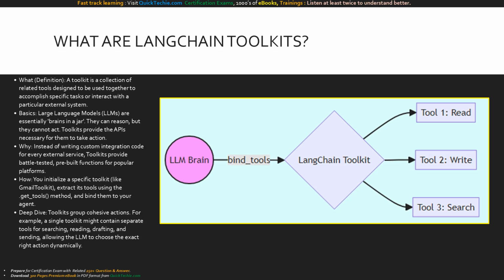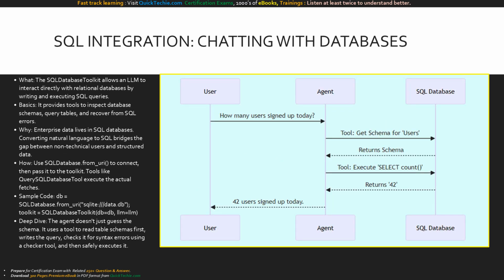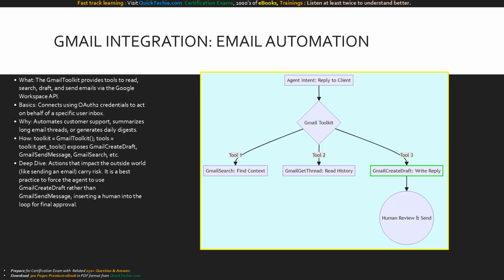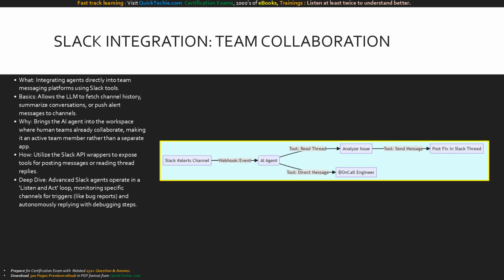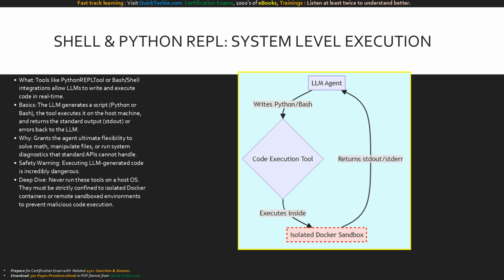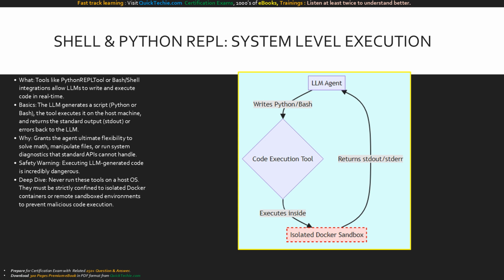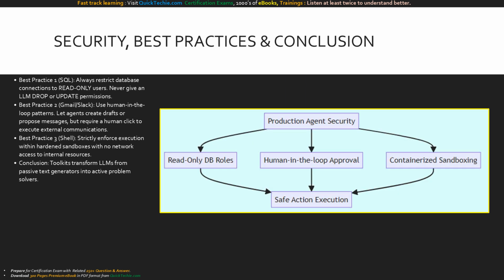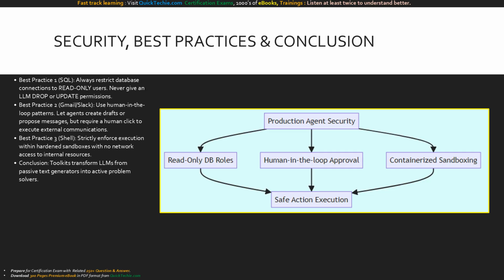Module 24 LangChain Toolkits Deep Dive SQL, Gmail, Slack, and Shell Integration